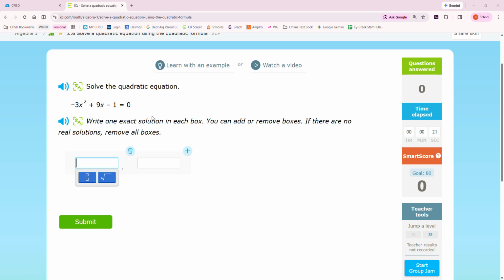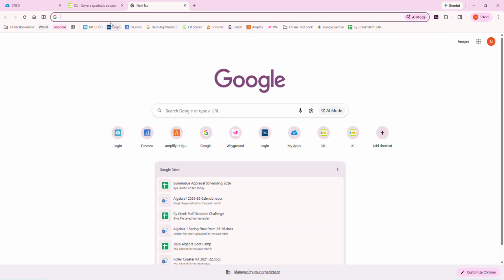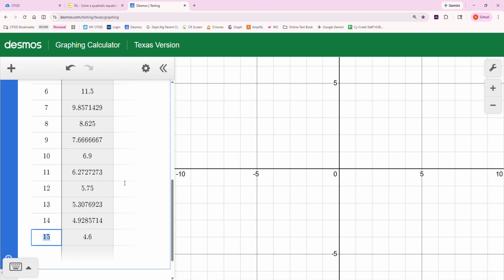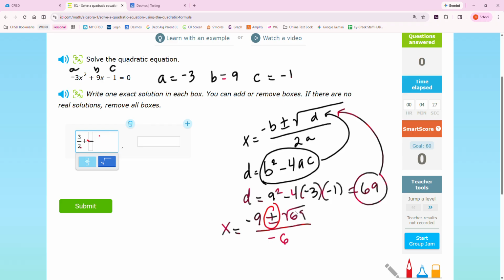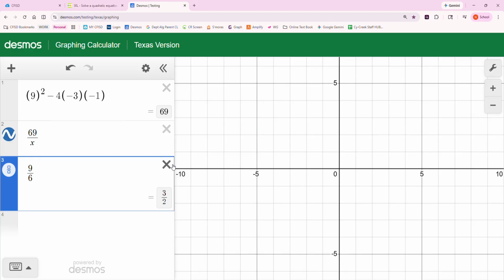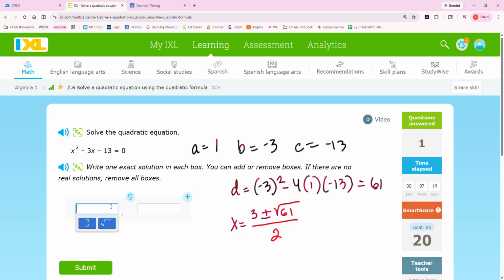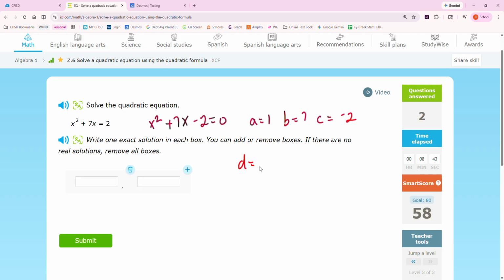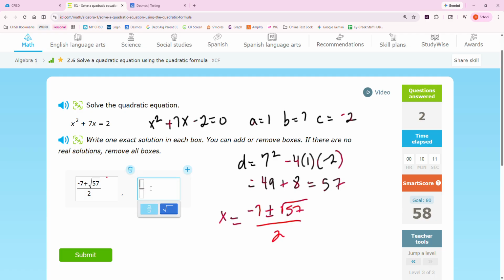Alg Z6 IXL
Using Quad formula